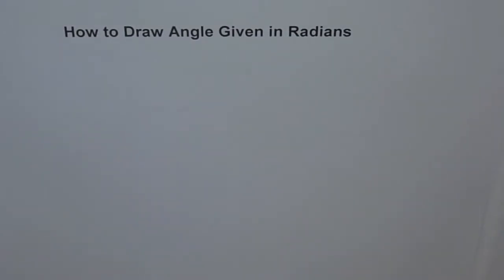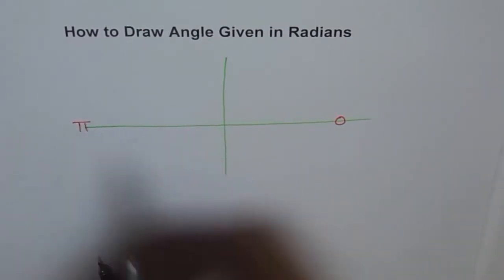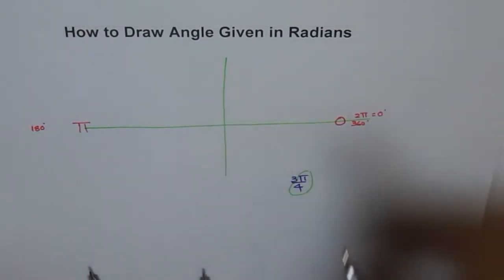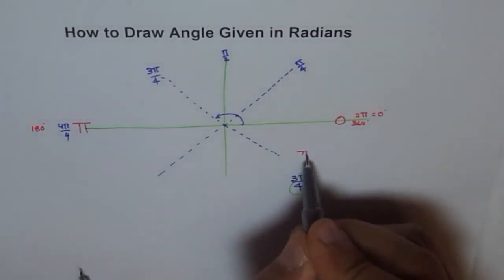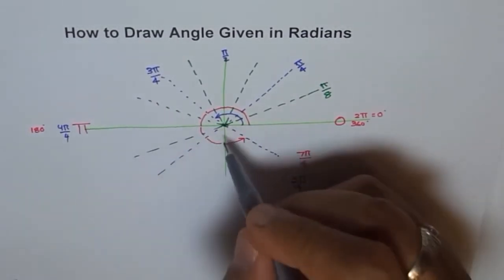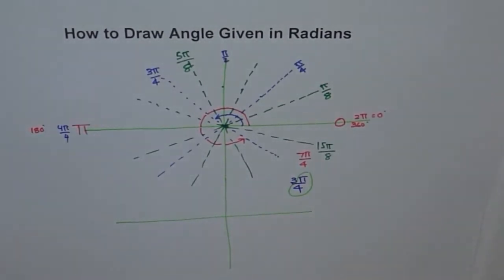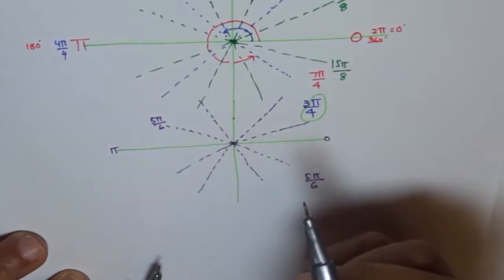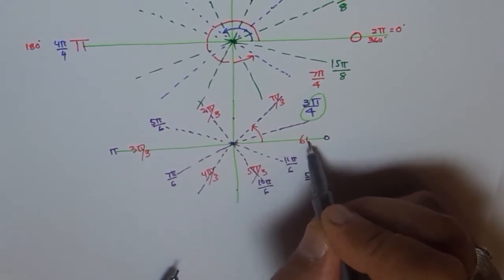Draw Angle In Radians